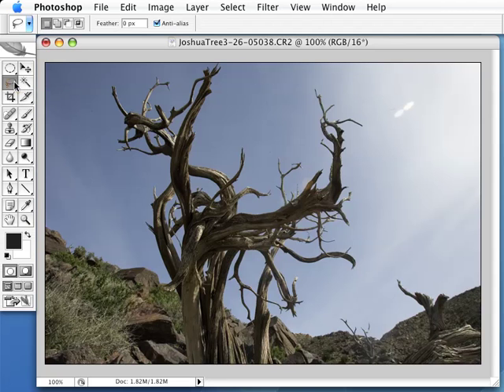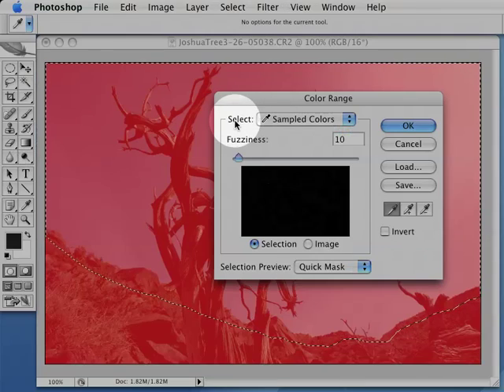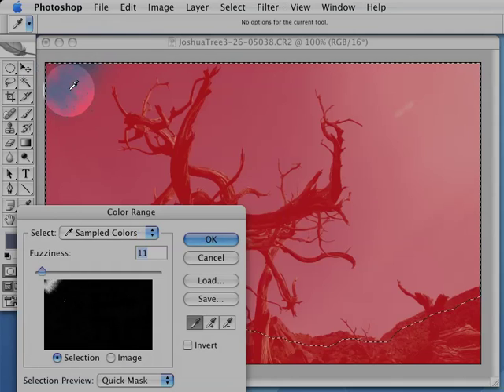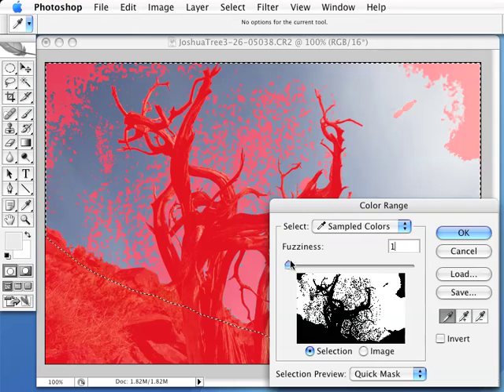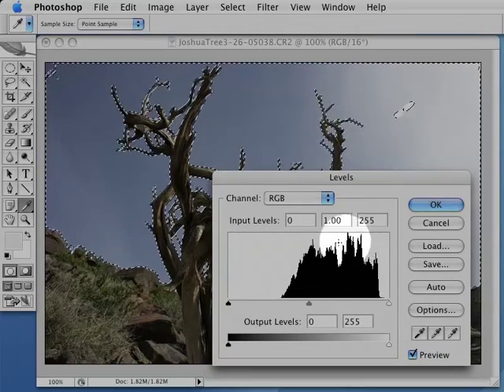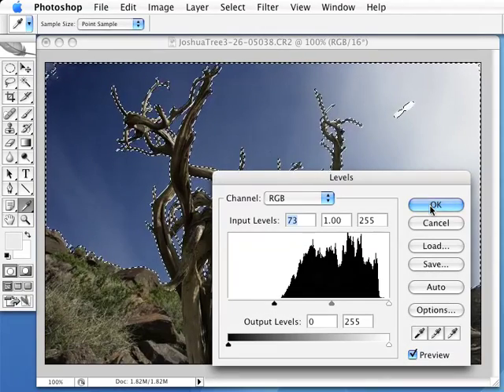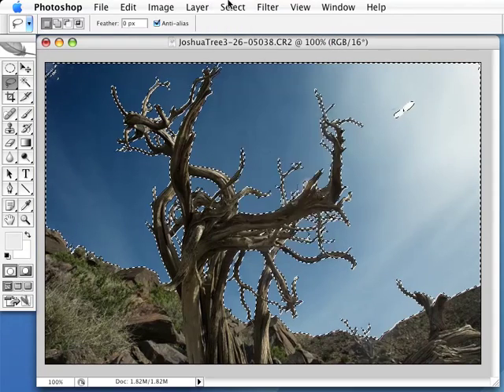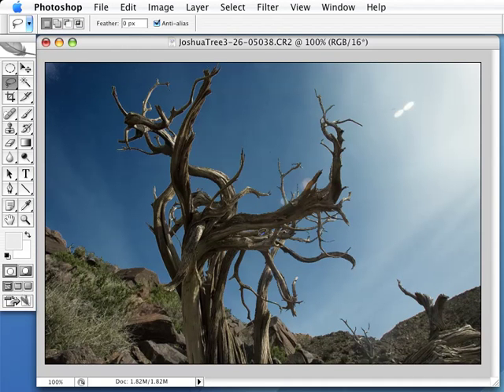2MPT 26- Blue Skies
A look at how to make skies in landscapes and other outdoor shots have that beautiful deep dark color of blue.
This trick include tips on:

•Selecting color ranges
•Color adjustment
•Levels adjustments